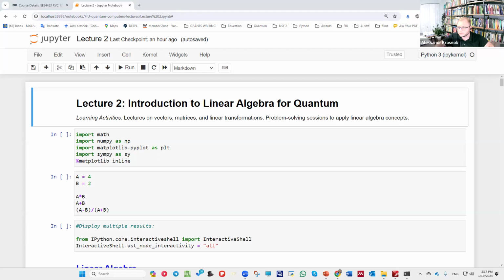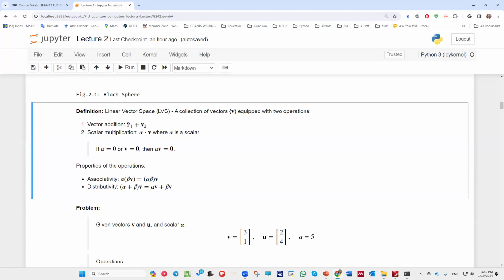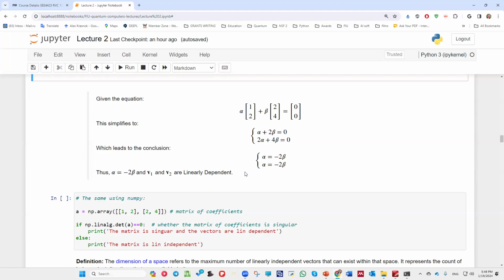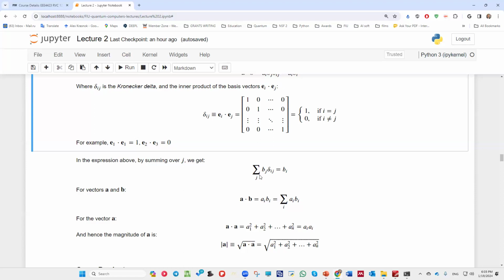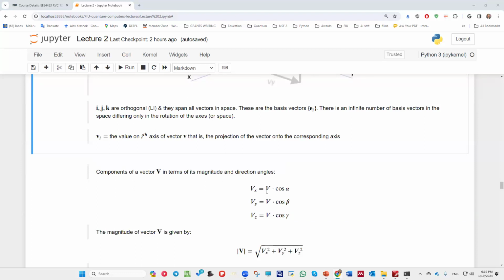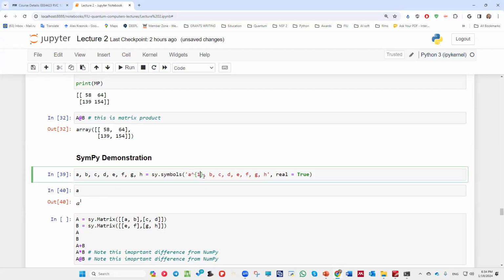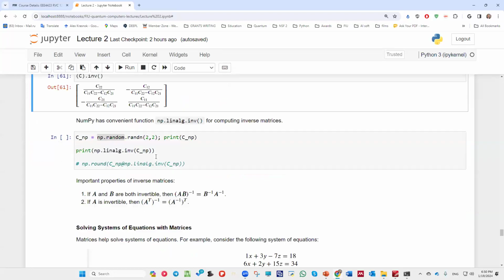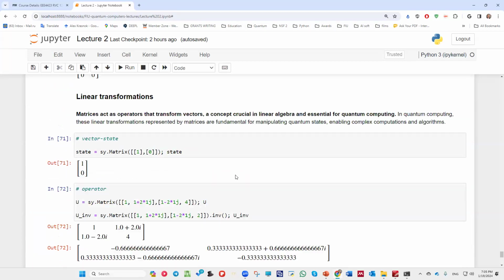Quantum Computing 2.0 | Lecture 2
Lecture 2: Introduction to Linear Algebra for Quantum
Learning Activities: Lectures on vectors, matrices, and linear transformations. Problem-solving sessions to apply linear algebra concepts.